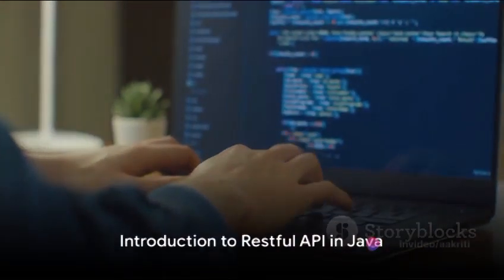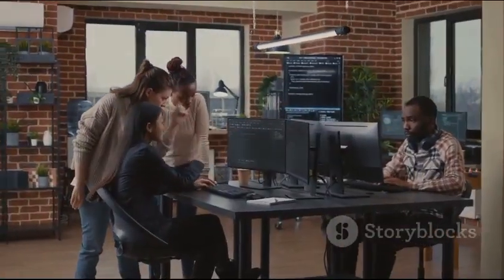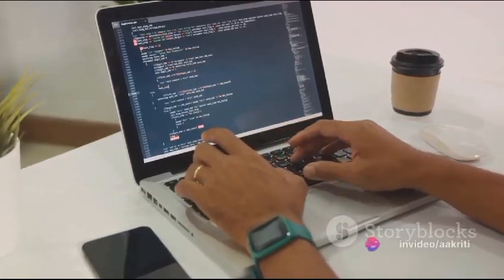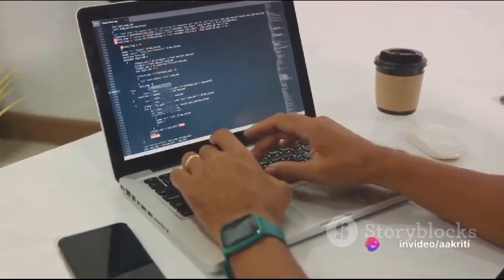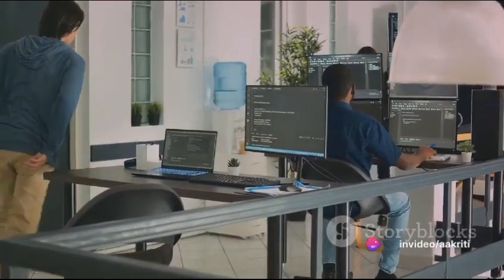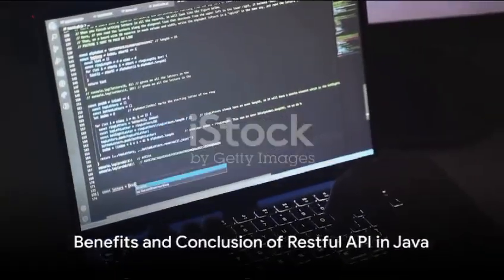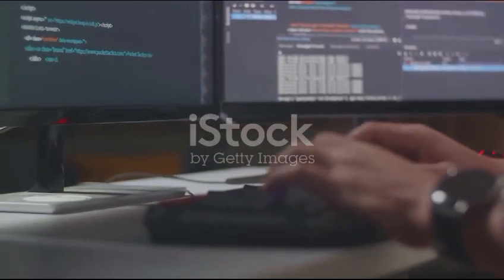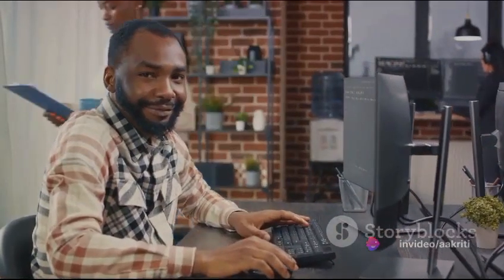Restful API In java 2024 04 20 at 16 00 26 da3b328e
Digital Mareting Hub..